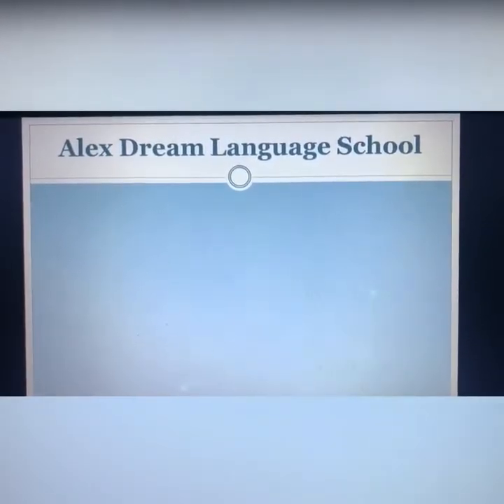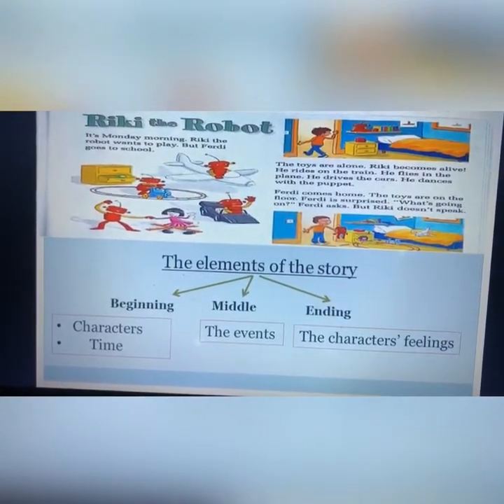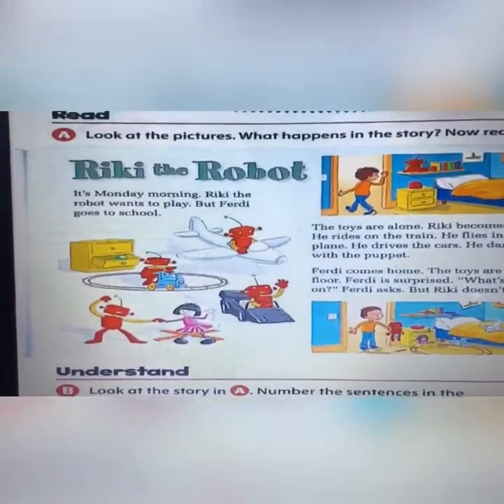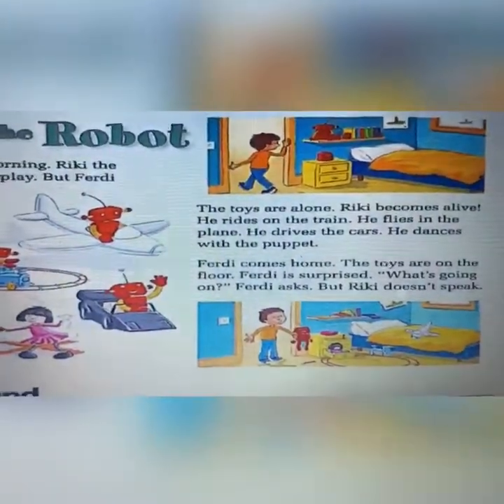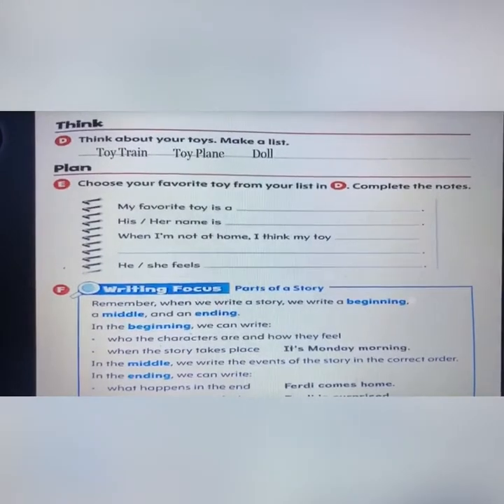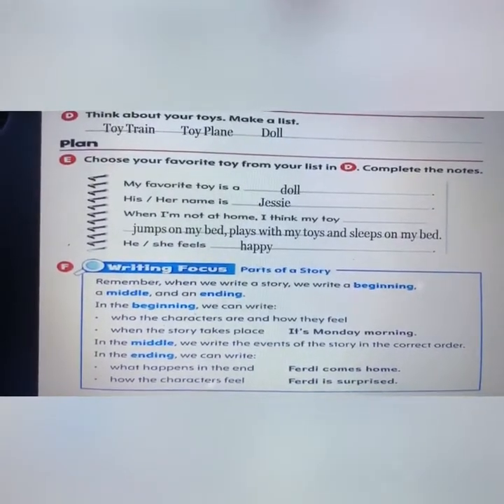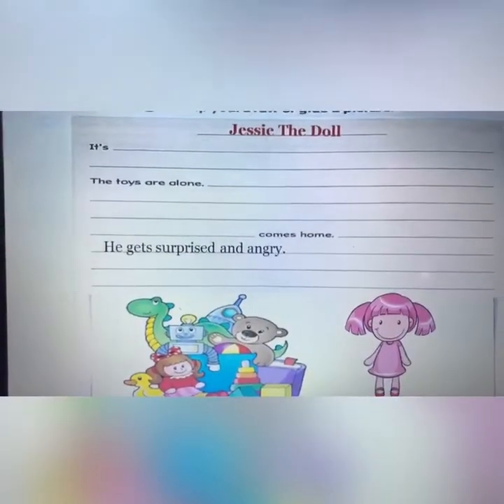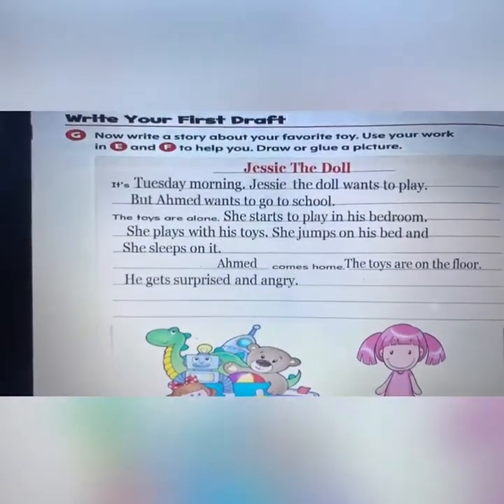English Oxford writing and spelling Jr.2